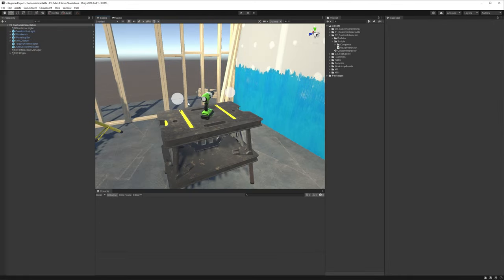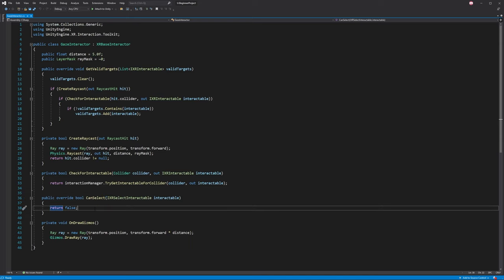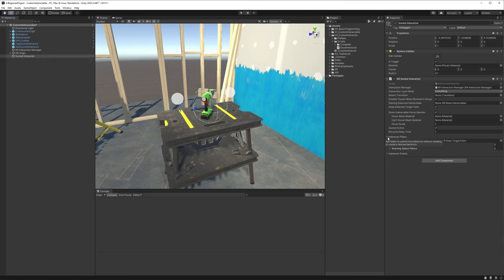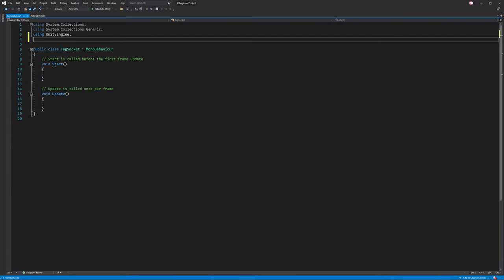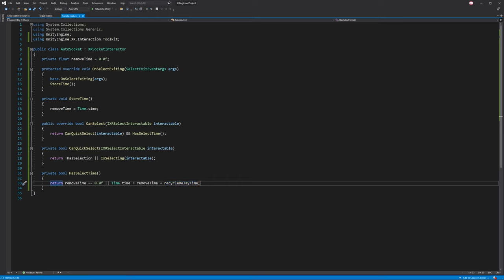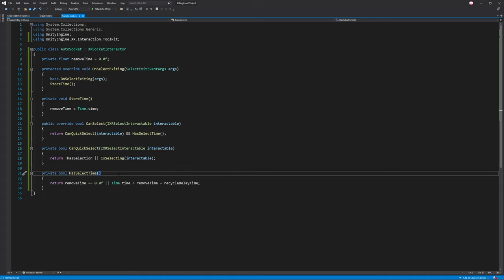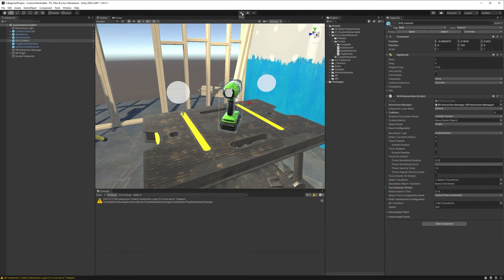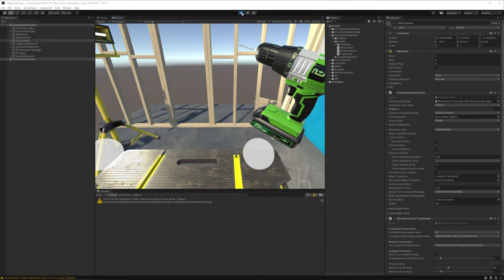XR Toolkit - Custom Interactor [03]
Greetings! Today, we're continuing our XR Toolkit journey by creating our own custom sockets that utilize tags and can automatically select nearby interactables.